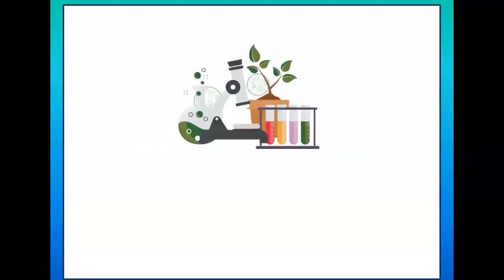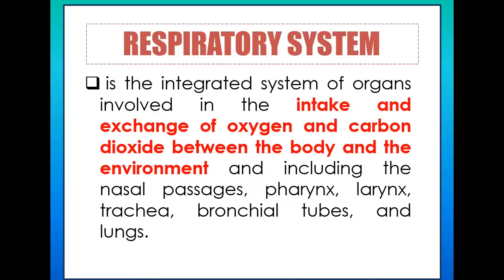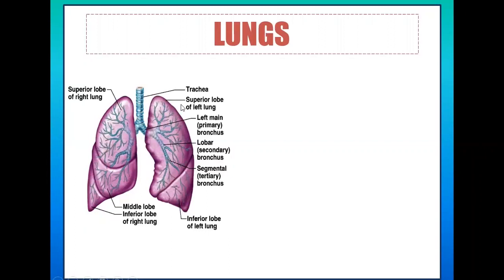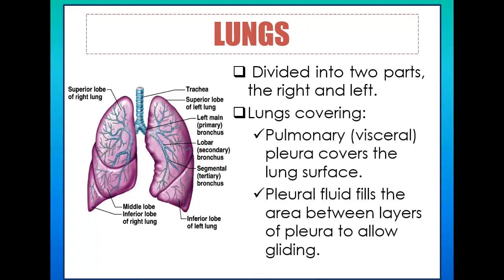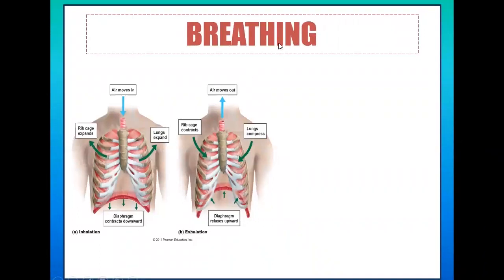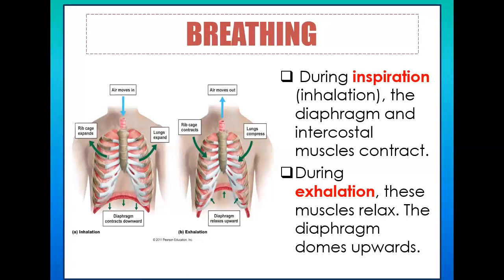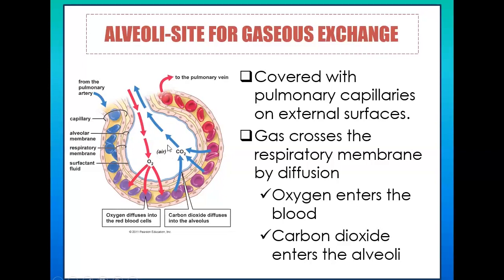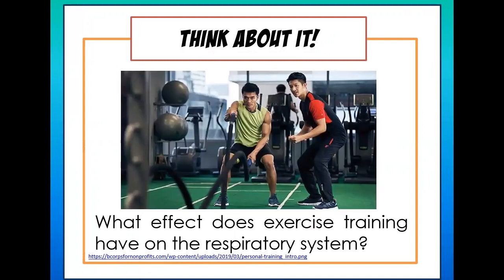Breathing Mechanics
Respiration is a collective term for various processes involved in gaseous exchange in the body. This process assures that the body is being supplied with enough amount of oxygen to maintain homeostasis and also to remove carbon dioxide as waste material. Mechanics of breathing involves muscles and organs to function it well-ribcage, intercoastal muscle, diaphragm, and the lungs. Inhalation and expiration are the two processes under it.

This video recorded discussion will assist you to answer the activities stipulated in your module. Finish watching it and answer the "Think About It Question" to earn additional points in your recitation.